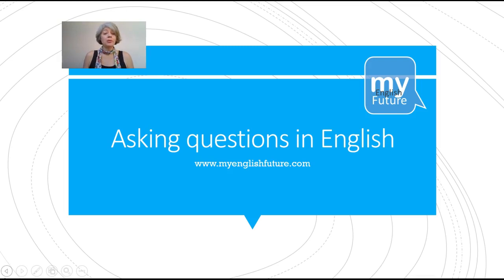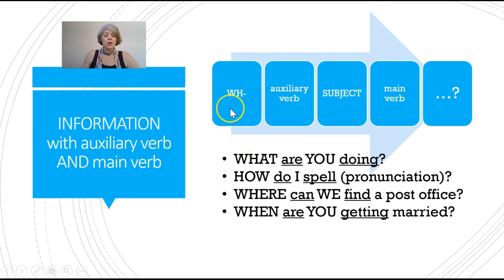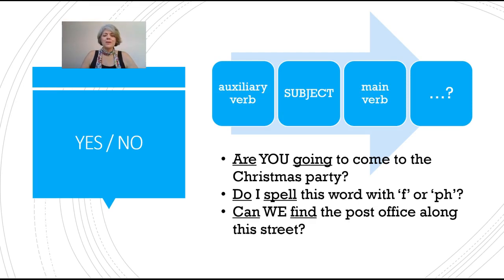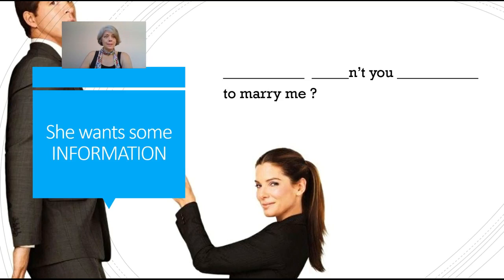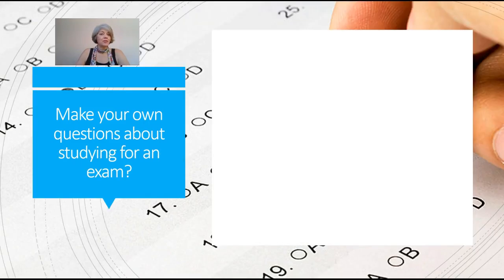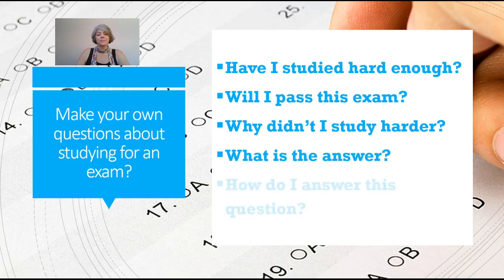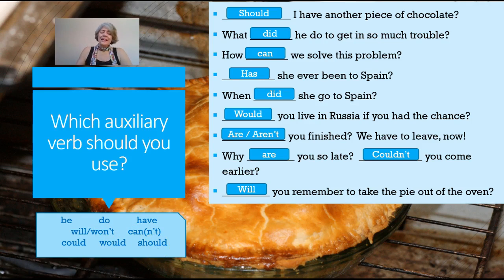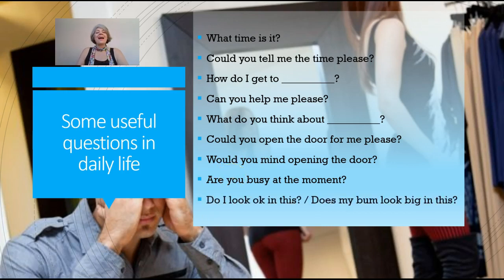Questions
How to ask direct questions in English